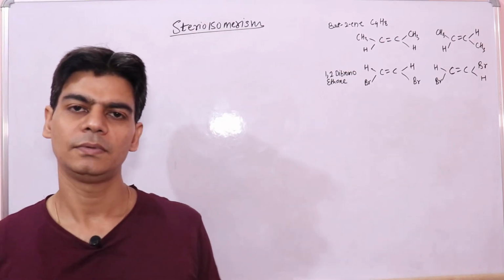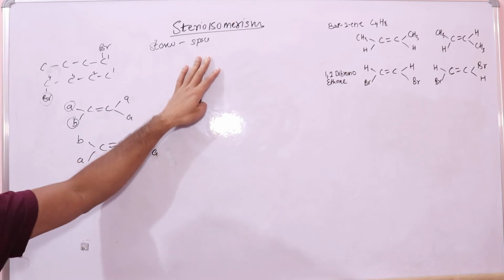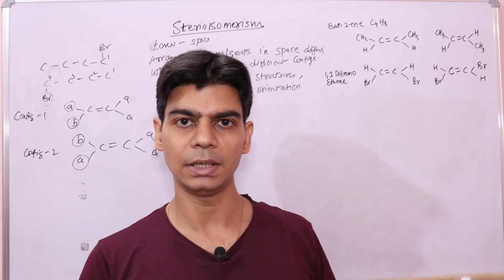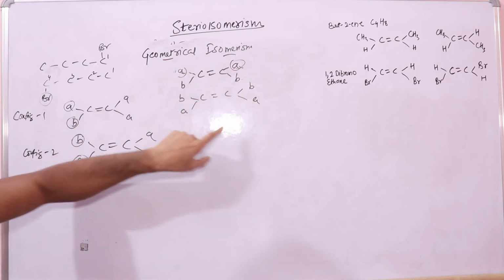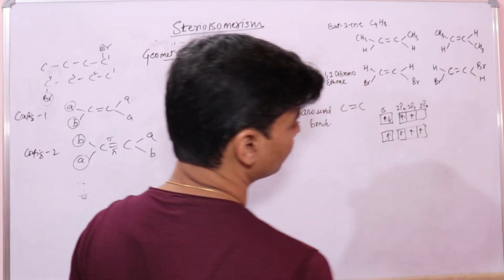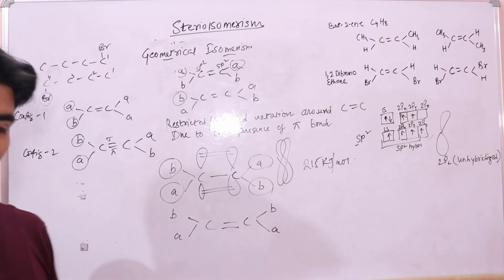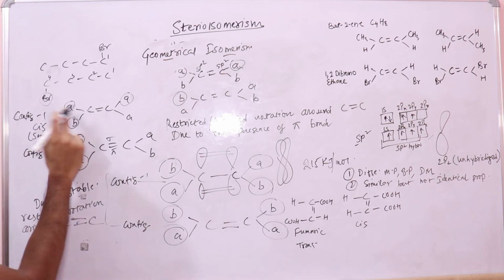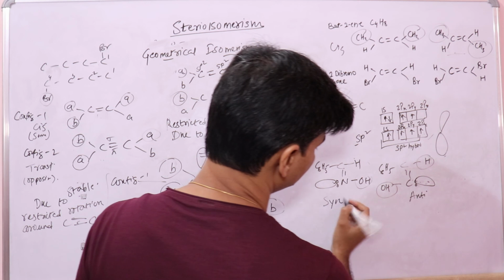Isomerism -Stereoisomerism & Geometrical Isomerism